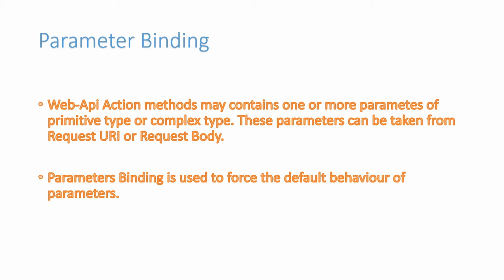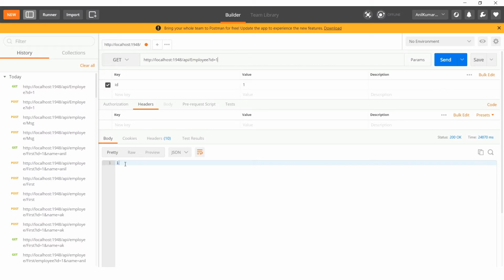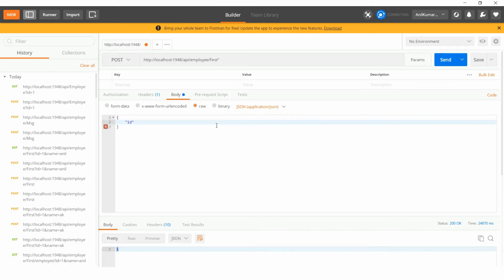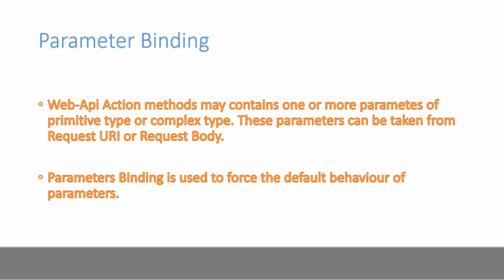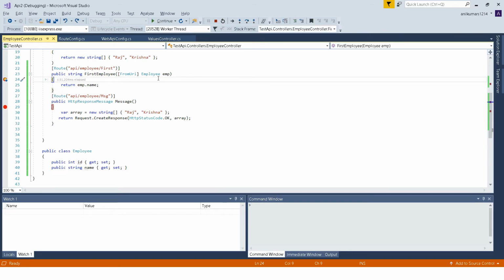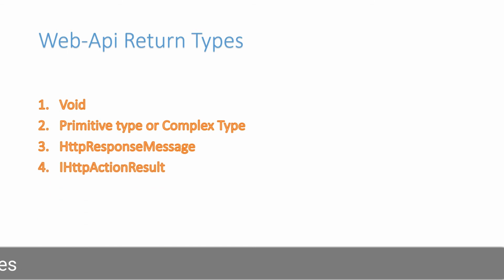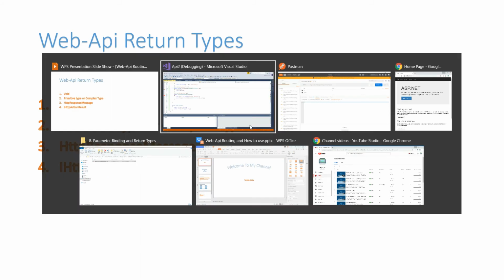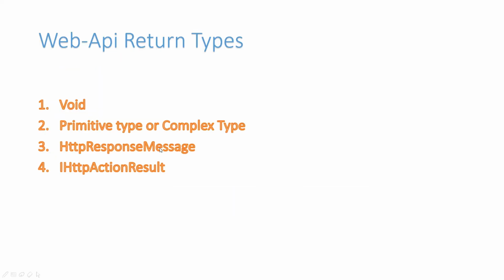ASP.NET Web-Api Parameter Binding and Return types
Hello Guys in this video you can see Parameter bInding and return types used in ASP.NET Web-Api.